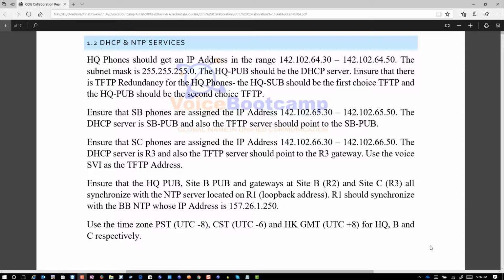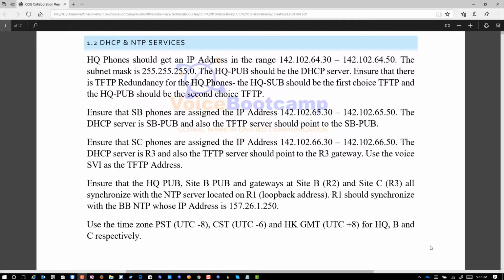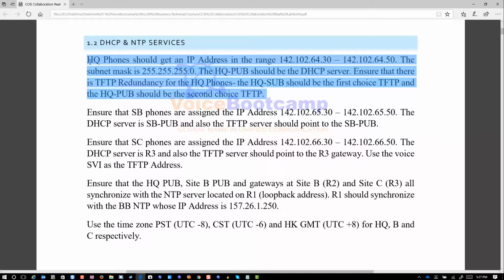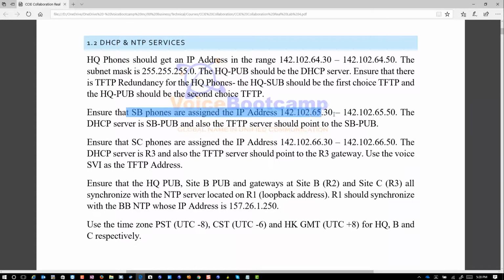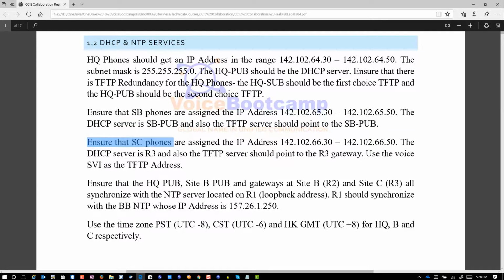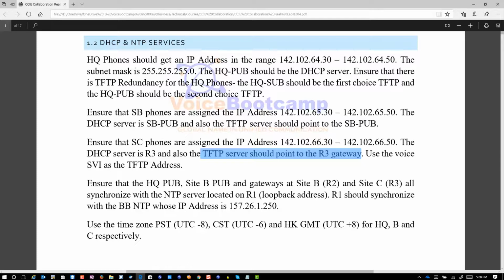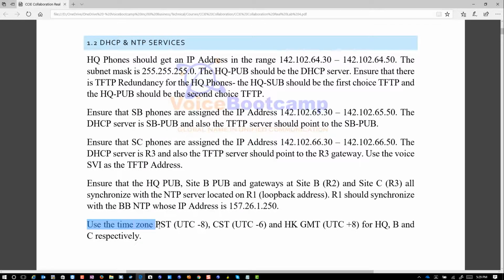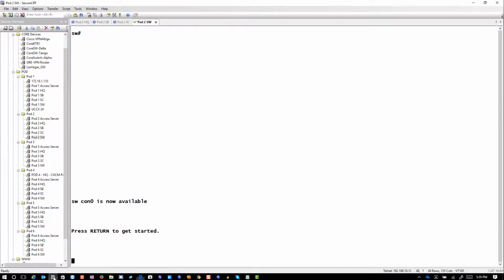Demo CCIE Collaboration Lab 4 Section 1 2 DHCP and NTP Configurations